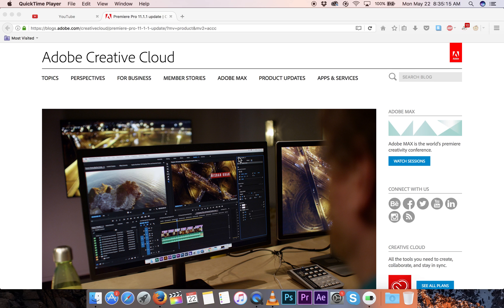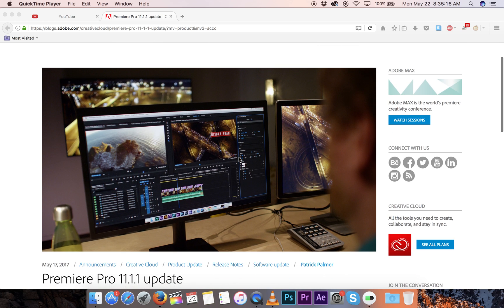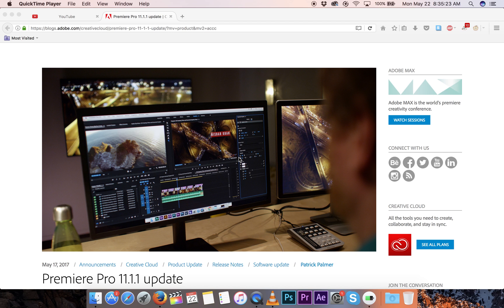IMPORTANT!!! Update adobe PREMIERE PRO now!!!!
People are having there media files deleted with older versions of adobe premiere pro so please update to the latest version as soon as you can. (Adobe Premiere Pro 11.1.1)
Adobe’s Creative Cloud blog has the details on the Adobe Premiere Pro 11.1.1 update, which should stop the app from being over zealous when it’s tidying up Media Cache files. If you’re an Adobe Premiere Pro user and recently updated to the latest version, you should probably stop what you’re doing and update again to the latest latest version.
Update available now for CC users

The update is available through the Creative Cloud desktop application, or by going to the Help menu in Premiere and choosing Updates. Adobe note that “Please note that it can take 24 hours or more for all of our global data centers to receive the update. If the update isn’t available for you right now, please check back later.” As the blog post is timestamped yesterday, hopefully that won’t be an issue. Though it seems you never know, right?
Bug fix

In explaining what the patch fixes, it’s abundantly clear how absurd the bug is:

    “The update changes the behavior of the media cache deletion. With 11.1.1, only files that are within the Media Cache folder’s subdirectories will be deleted. Files that sit next to it will no longer be affected. However, we still strongly recommend keeping the Media Cache folder separate from your original media.”

Quite why ‘files that sit next to’ files you want to delete were allowed to be deleted by Premiere is completely bewildering, and as Matt wrote in his piece it’s hard to see how this slipped by Adobe’s QC team.